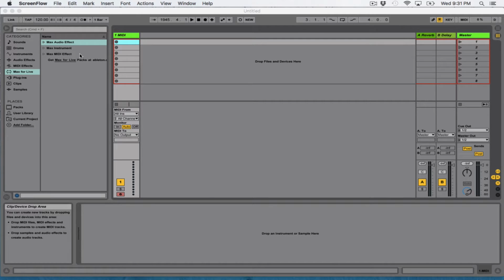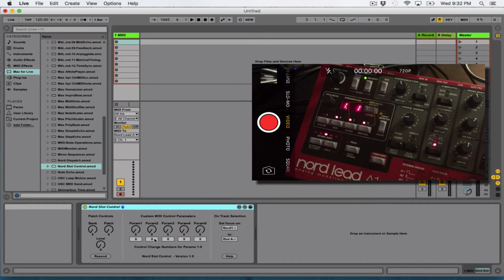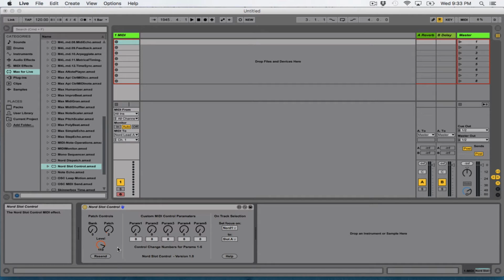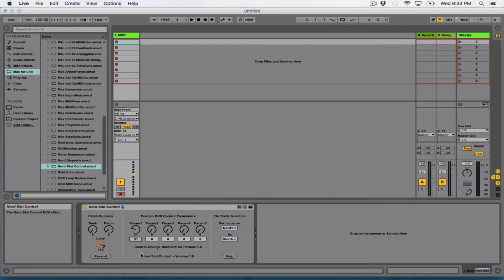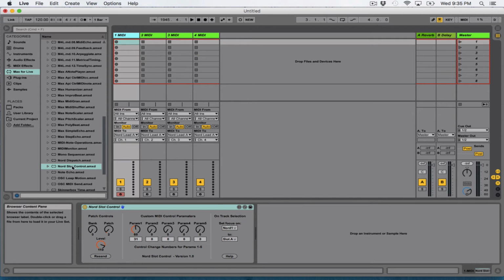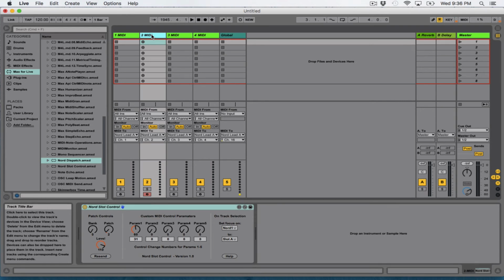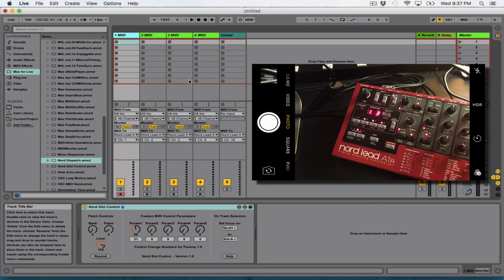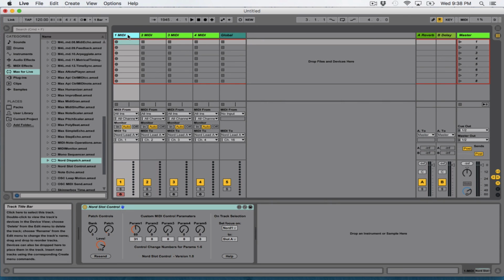Nord Tools For Live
Nord Tools is a set of two Max For Live midi devices that work together to give you control over your Nord Lead synthesizer from Ableton and allow convenient mapping of some parameters as well as keeping focus on the current slow based on the selected track in Ableton.

These plugins allow you to automate your Nord Lead synth's current patch, selected slot and up to five assignable controls from a midi control surface. (In my case I wanted to control it from the Ableton Push.

for more details / to download.

Hi! I'm Luke Stark (yeah, for real) and I make music as myself. I'm also creating videos here as Synth Seeker because I like to share the things I find fun or useful as I make my music! Here you will find techniques, discoveries and distractions. Have fun!